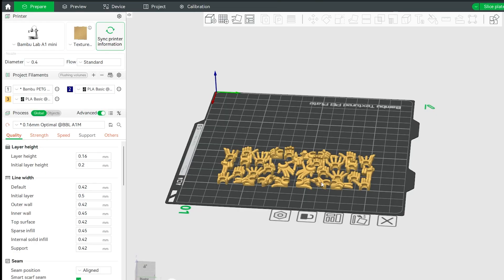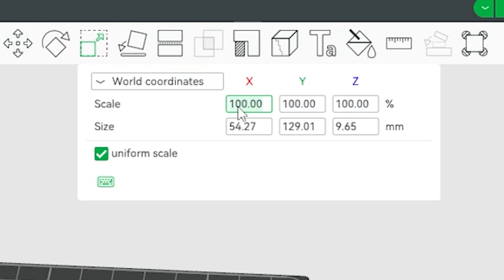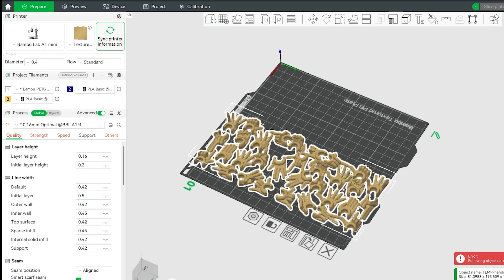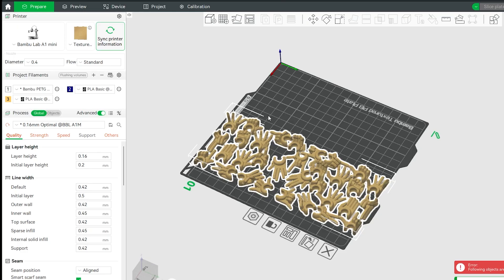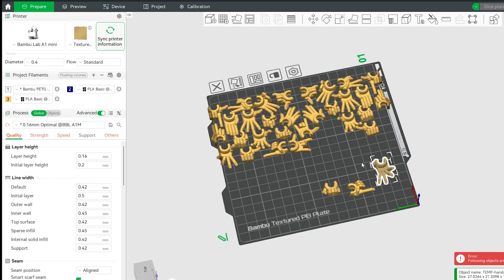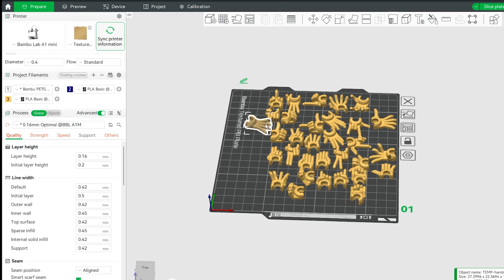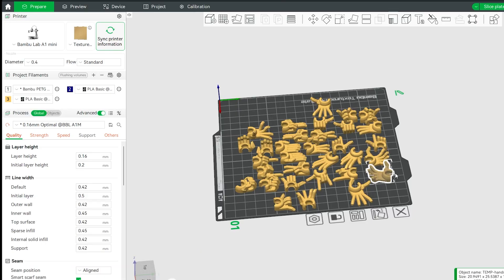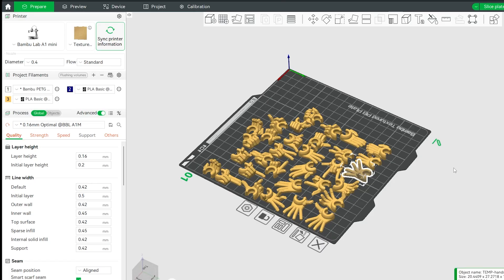How to Separate Joined Objects in Bambu Studio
Accidentally merged your models in Bambu Studio and need to split them up? This quick tutorial shows you how to separate joined or grouped objects so you can move, scale, or delete them individually. Whether you're working with imported STLs or previously grouped parts, this guide will help you regain full control over your 3D scene in just a few clicks.